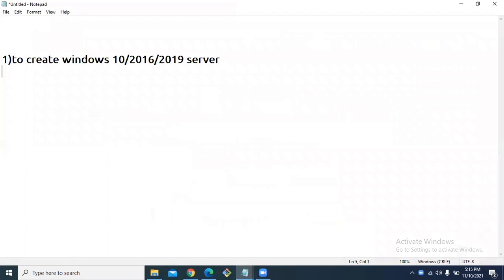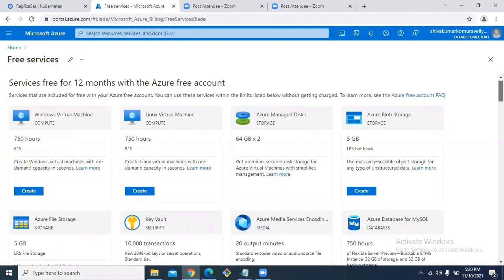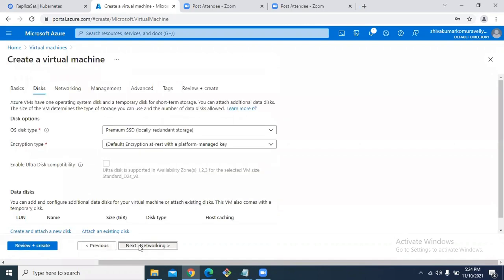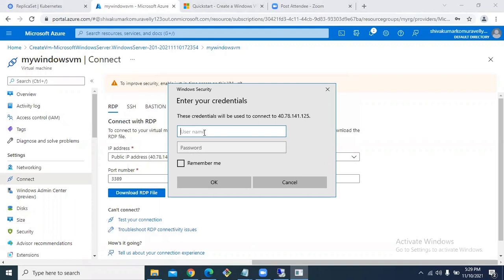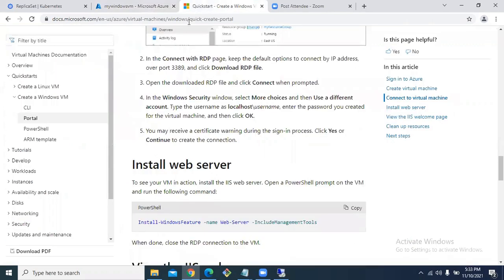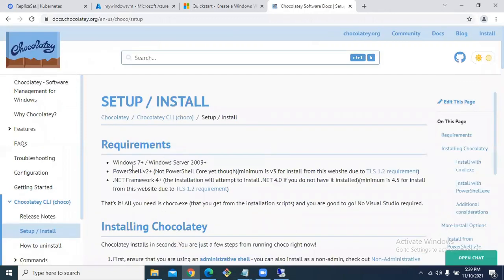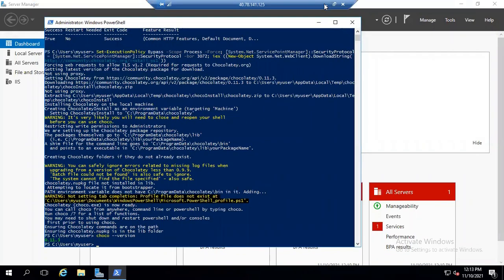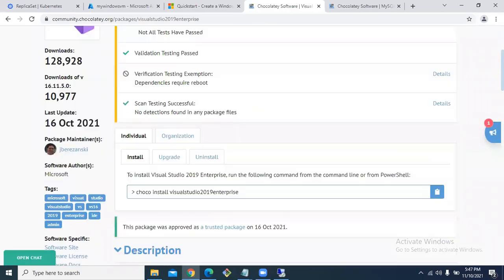AZURE DEVOPS tutorials || Demo - 3 || by Mr. Shiva Kumar On 10-11-2021 @5PM IST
AZURE DEVOPS (FREE Dockers & Kubernates) tutorials || Demo - 3 || by Mr. Shiva Kumar On 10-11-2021 @5PM IST
Java tutorial by durga sir